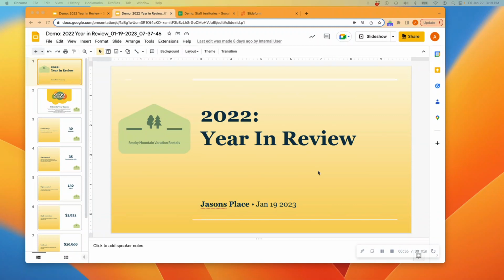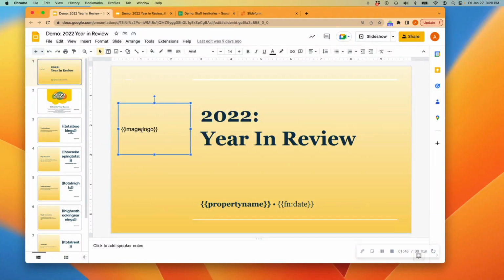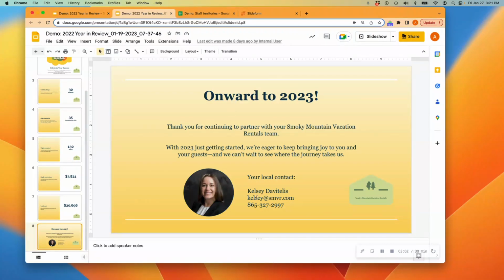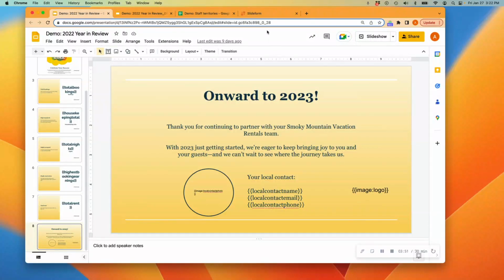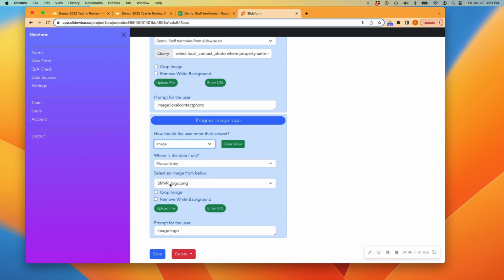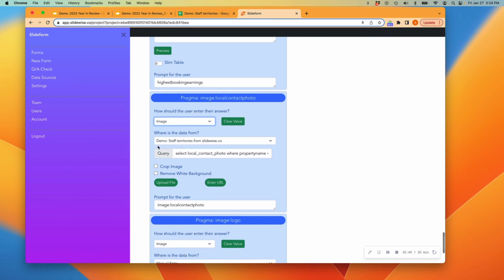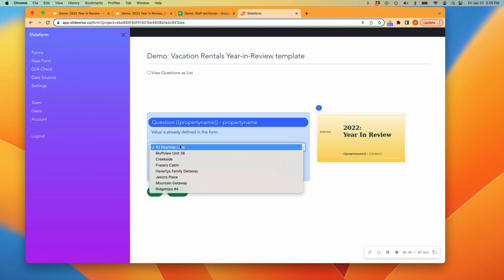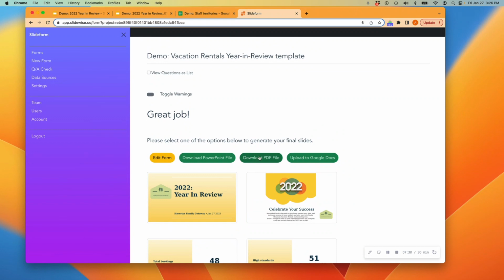How to automatically insert and format images in a slide deck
Charts and graphs, company logos, pictures, screenshots, even photos of your team members can enhance your presentations. But keeping track of your images, copying, cropping, and resizing them can be a major time task. In this tutorial, I'll show you how to import images into a presentation automatically, including uploading from your computer and importing from Google Drive or another URL.